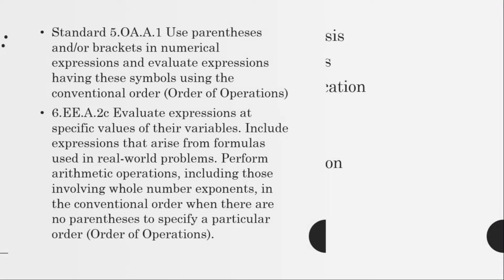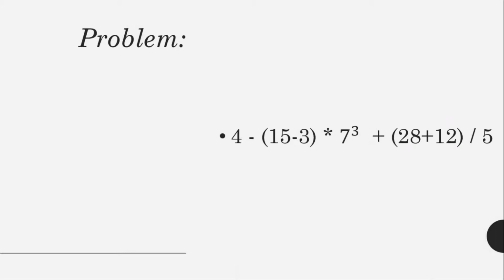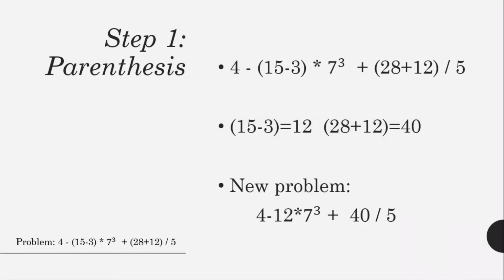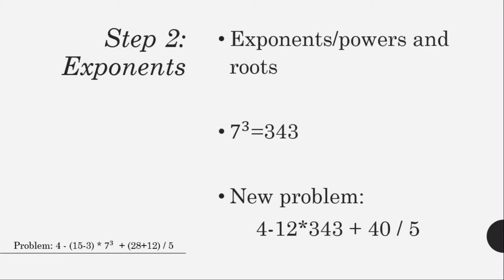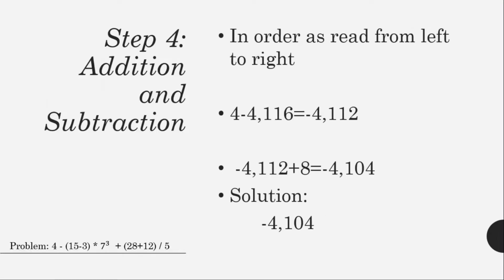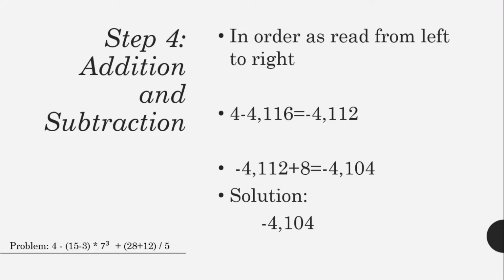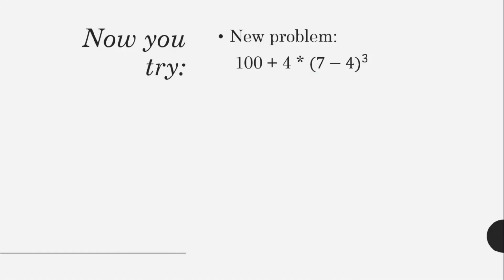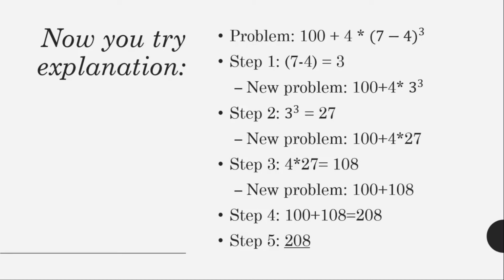Order of Operations